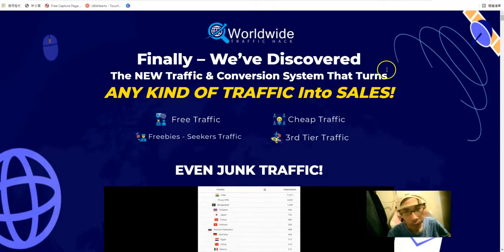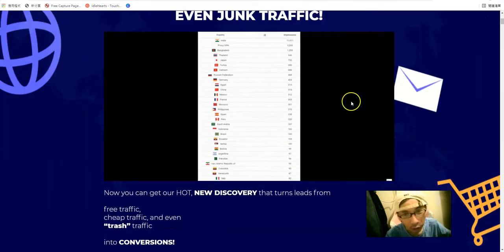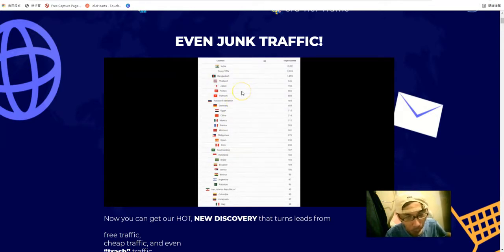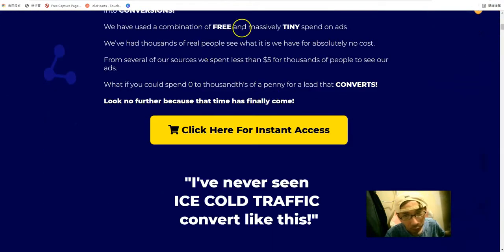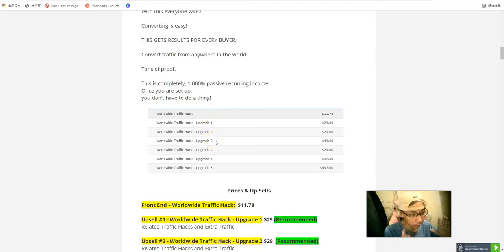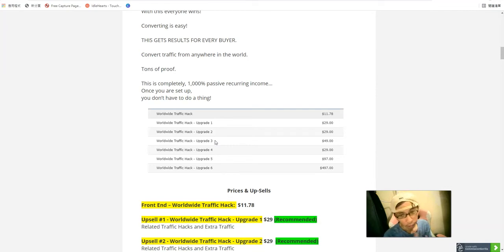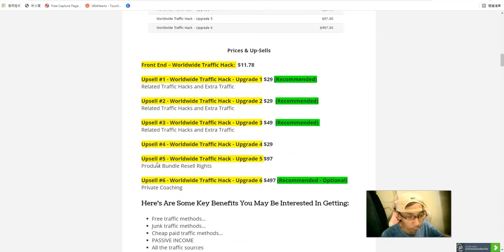🔥Worldwide Traffic Hack Review And Bonuses🔥 Buy Worldwide Traffic Hack With My Exclusive Bonuses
👉Get Worldwide Traffic Hack + Bonuses Below (Get Bonuses On Warrior Plus)

Please watch till the end of this video to learn more about Worldwide Traffic Hack Review and Bonuses.

Thanks for checking out my Worldwide Traffic Hack review and Bonuses..

🔥(2) How To Generate “Multiple Income Streams Without Any Selling

💥Free Trainings: How To Make Money With YouTube

🔴Recommended Resources
💥Free Traffic
(Ranked On Page 1 of Google)

💥Paid Traffic
(Done For You Winning PPC campaigns)

worldwide traffic hack: huge bonus + demo + discount + oto,worldwide traffic hack james renouf review 2021,worldwide traffic hack review 2021 | legit or overhyped?,worldwide traffic hack,worldwide traffic hack review,worldwide traffic hack bonus,worldwide traffic hack bonuses,worldwide traffic hack review and bonuses,worldwide traffic hack reviews,worldwide traffic hack oto upsell,review & bonuses - should i get this software?